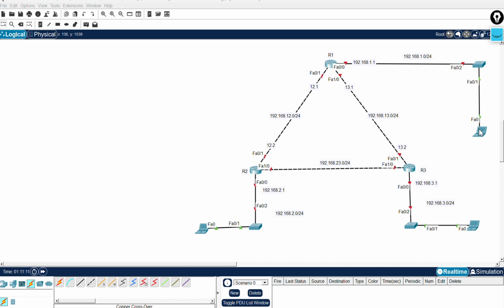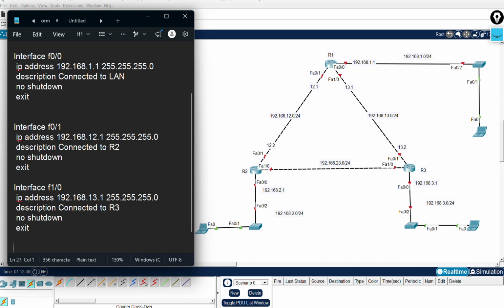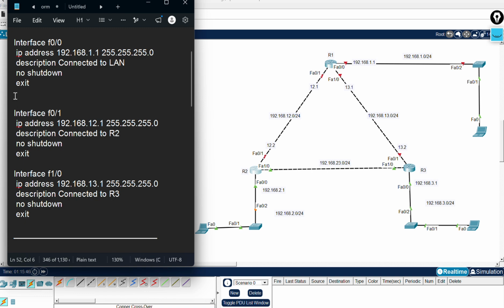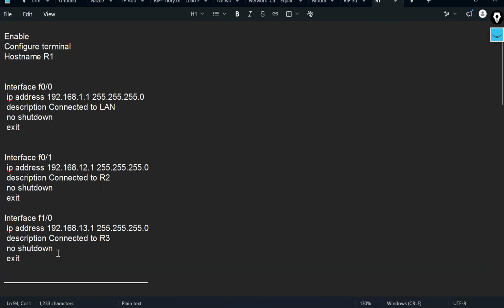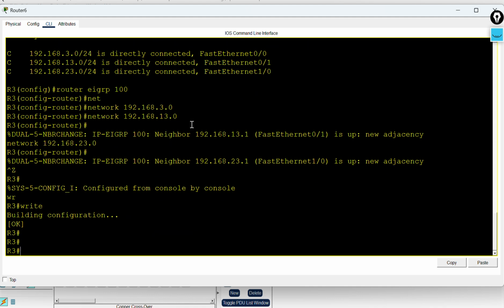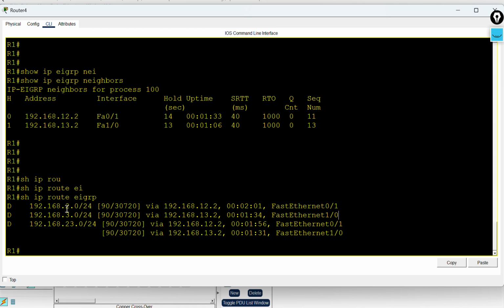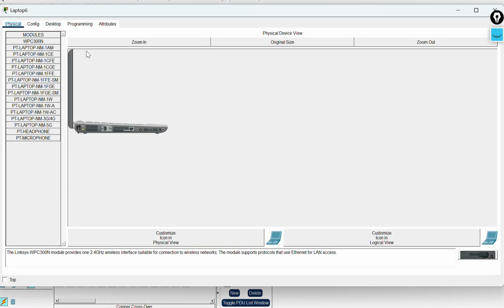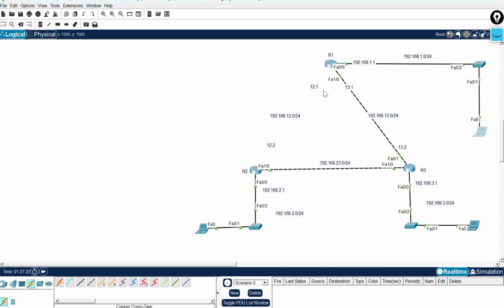EIGRP Configuration & Testing | Complete CCNA 200-301 Practical Lab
In this hands-on practical lab, you'll learn how to configure, verify, and test **EIGRP (Enhanced Interior Gateway Routing Protocol)** on Cisco routers. This step-by-step demonstration is designed for **CCNA 200-301 students, networking professionals, and anyone looking to strengthen their routing skills through real-world labs.**

📚 Topics Covered

✅ Configure EIGRP on Cisco Routers

✅ Configure EIGRP Networks

✅ Verify EIGRP Neighbors

✅ Verify EIGRP Routing Table

✅ Verify Routes Learned

✅ Test End-to-End Connectivity

✅ Analyze EIGRP Protocol Information

✅ Verify Topology Table

✅ Understand EIGRP Route Exchange

✅ Common Verification Commands

📂 Download Lab Files & Configuration

📗 CCNP Enterprise

🌐 Cisco SD-WAN

🔥 Fortinet FortiGate Firewall

⚖️ F5 BIG-IP Load Balancer

☁️ AWS Cloud

☁️ Microsoft Azure

⭐ WHY CHOOSE NG CLOUD NETWORKS?

✔️ Real-Time Labs

✔️ Interview Preparation

✔️ Resume Building

✔️ Placement Support

📞 CONTACT NG CLOUD NETWORKS

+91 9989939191